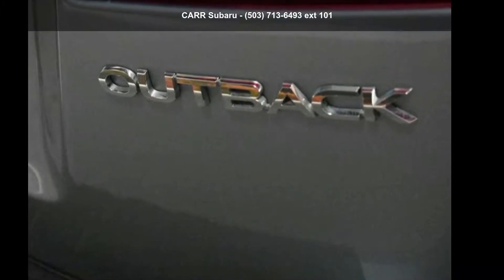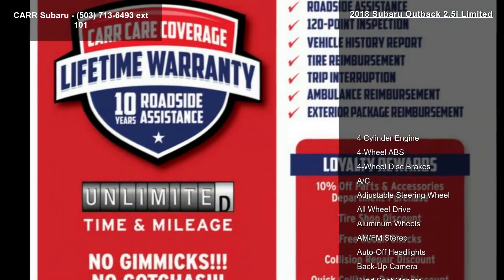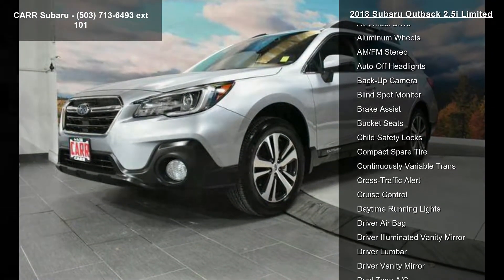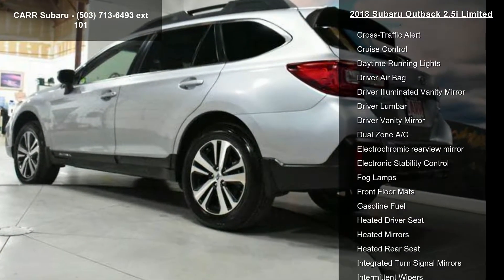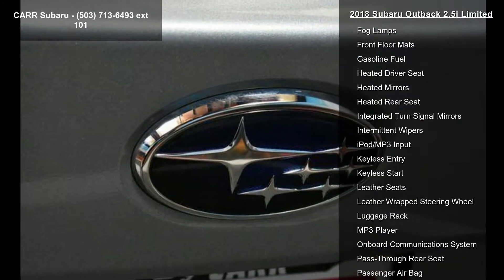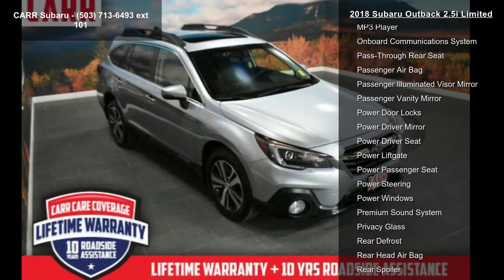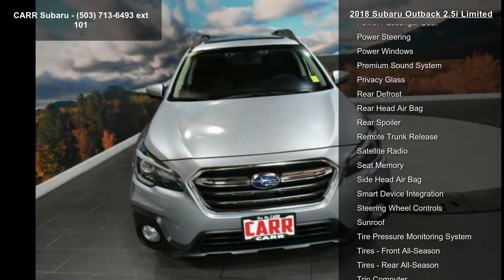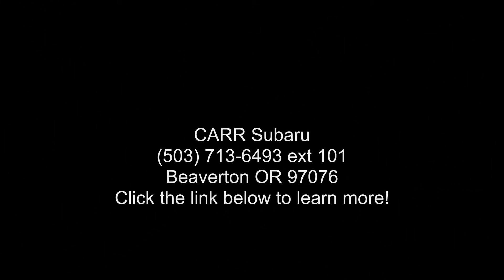2018 Subaru Outback 2.5i Limited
Limited trim. EPA 32 MPG Hwy/25 MPG City! CARFAX 1-Owner. Moonroof, Heated Leather Seats, Premium Sound System, Back-Up Camera, iPod/MP3 Input, Satellite Radio, All Wheel Drive, Aluminum Wheels, Heated Rear Seat, Power Liftgate CLICK ME!

Leather Seats, Sunroof, All Wheel Drive, Power Liftgate, Heated Driver Seat, Heated Rear Seat, Back-Up Camera, Premium Sound System, Satellite Radio, iPod/MP3 Input, Onboard Communications System, Aluminum Wheels, Keyless Start, Dual Zone A/C, Smart Device Integration Rear Spoiler, MP3 Player, Privacy Glass, Remote Trunk Release, Keyless Entry.